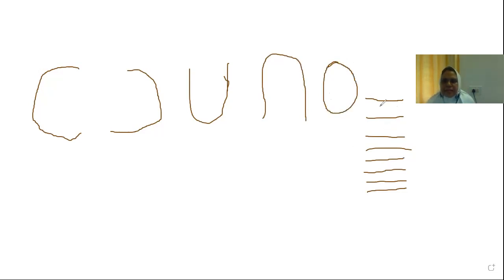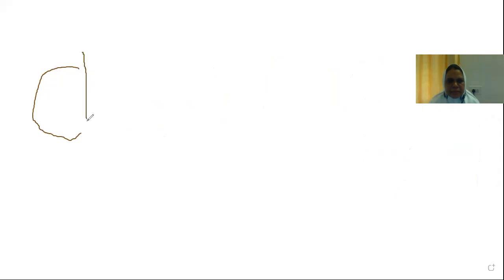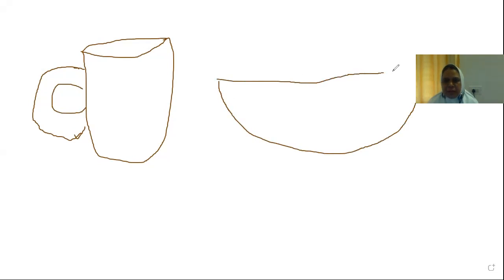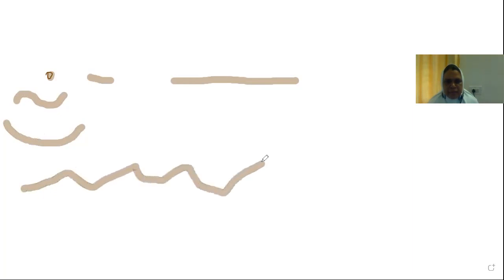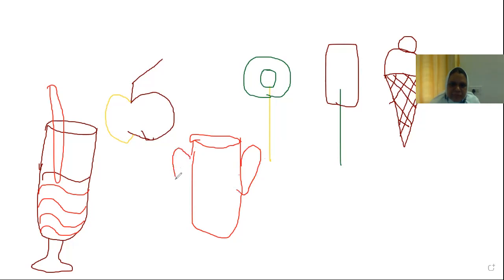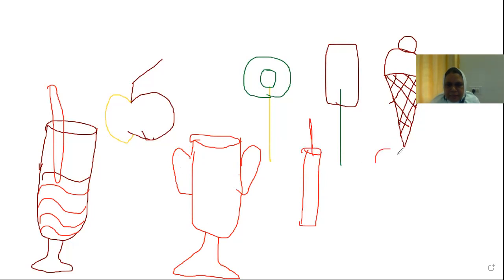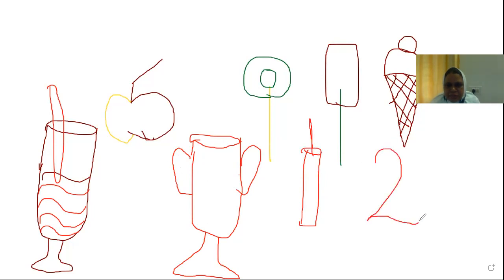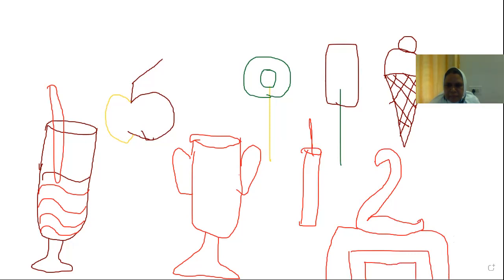free hand drawingfor kindergarden kids # kindergarten art lessons beginners education@Selmaartz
in this video kids will learn fun filled ways to draw with curves,lines,numbers and alphabets.KIDS will be more creative.freehanddrawing for kindergarten kids.@aartz-bzx
in this channel learn creative ways to draw, craftand learn basic drawing for kids and teachers to helps kindergarten kids.
 ● Learn your shapes, lines, alphabet, and numbers in a hands-on way
● Tap into your creativity and artistic skills
● Strengthen your hand-eye coordination
● Make the coolest crafts you can proudly show off
● And have an absolute blast while you're at it!

get your youtube mastery90minutesfree youtubeMasterclass.
boost your youtube channel growth with proven strategies. Learn from Sriram Benur

 JOIN my      private   v.i.p group link.
LEARN MORE ABOUT LEFTBRAIN AND RIGHT-BRAIN ACTIVITIES.